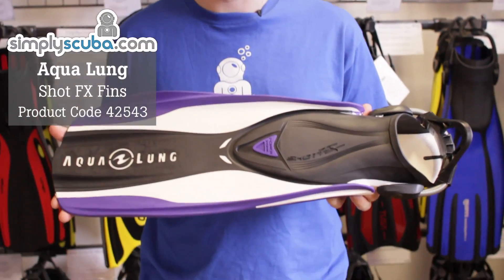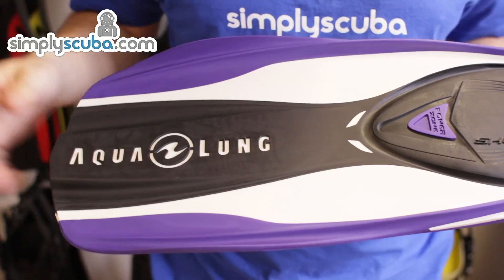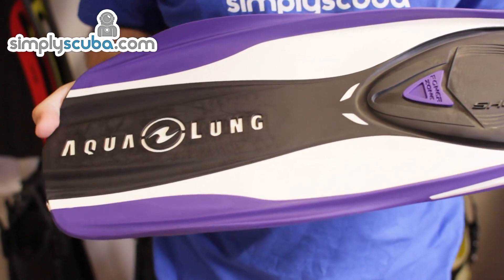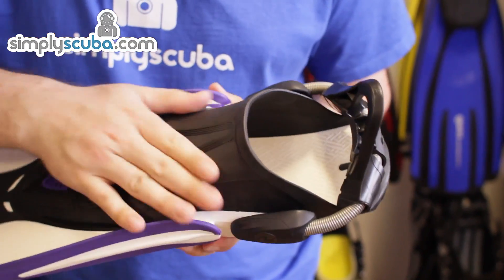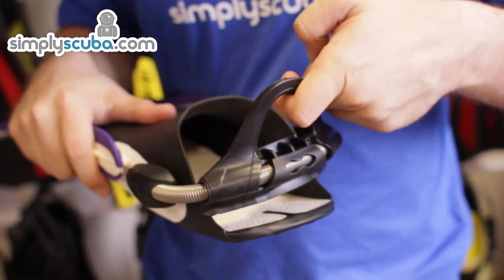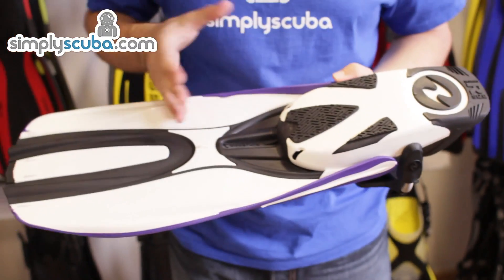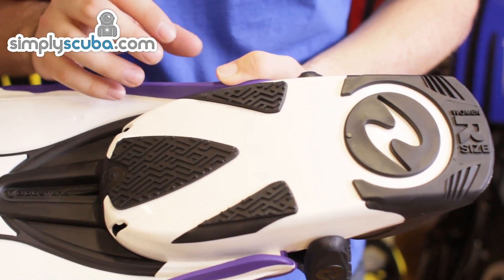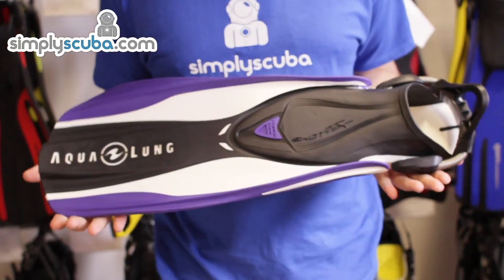Aqua Lung Shot FX Fins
The Aqua Lung Shot FX fins are specifically designed for the female foot shape to create a more comfortable fit and a more efficient use of energy.